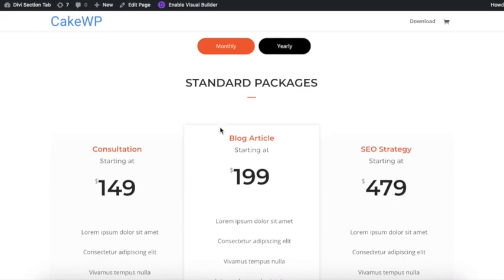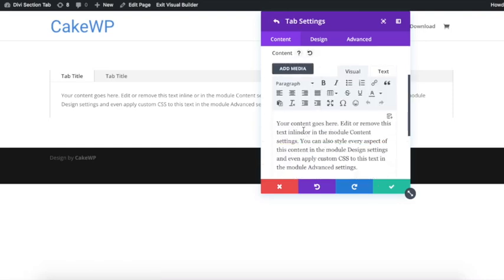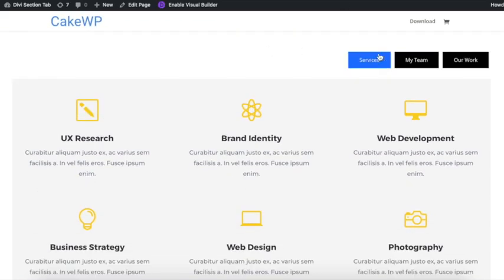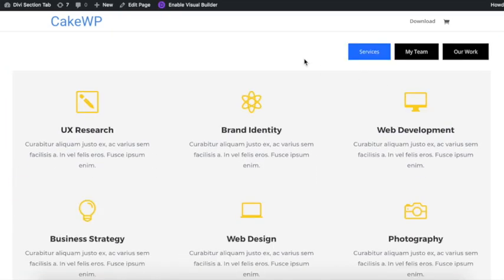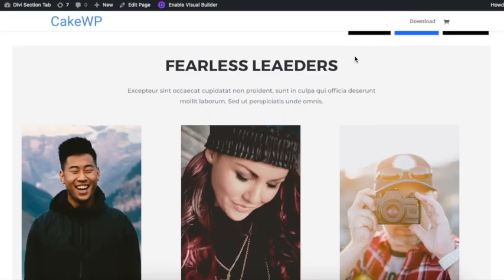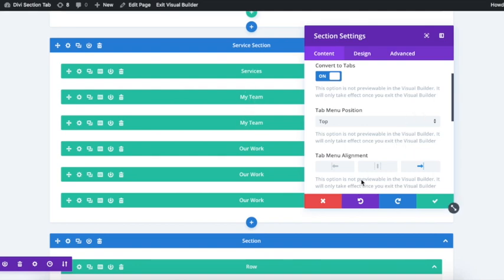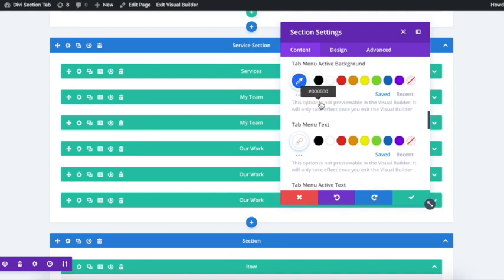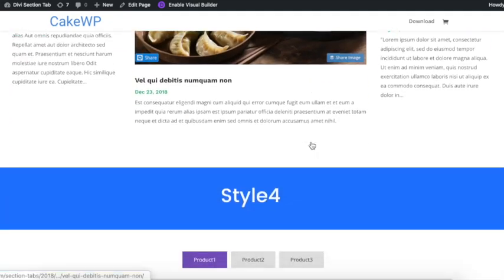Divi Tab Section Plugin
Turn any Divi section to Tab content with this divi WordPress plugin.